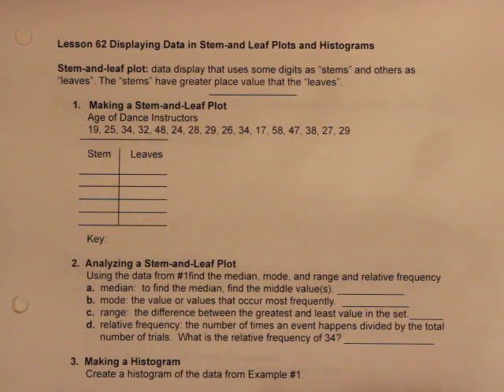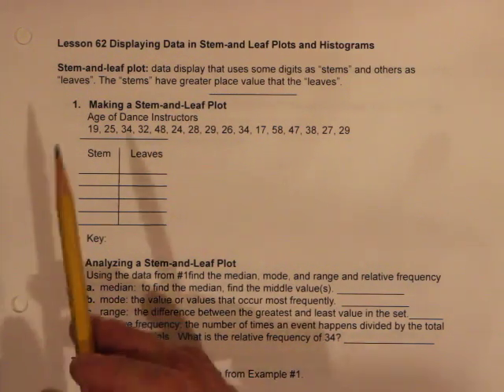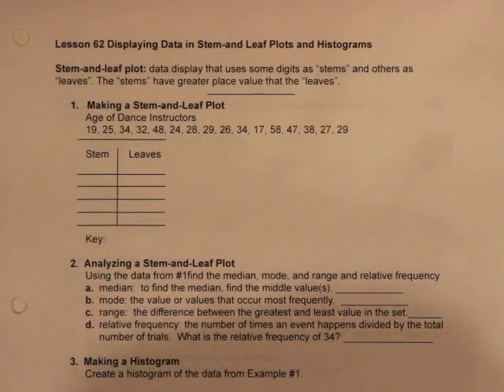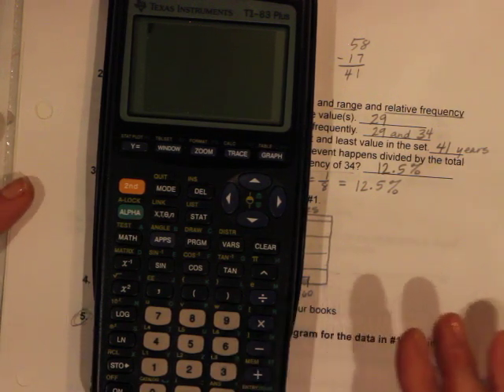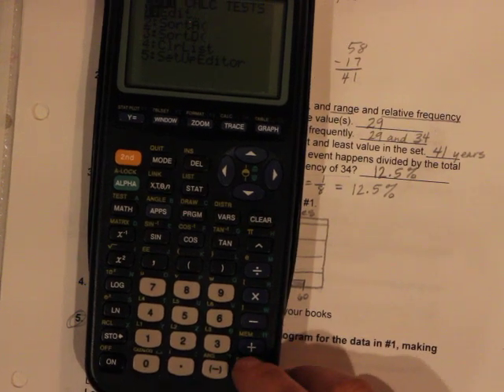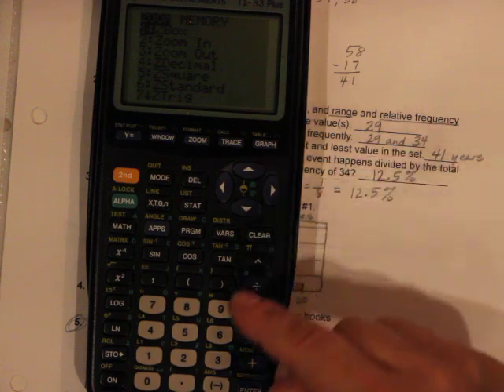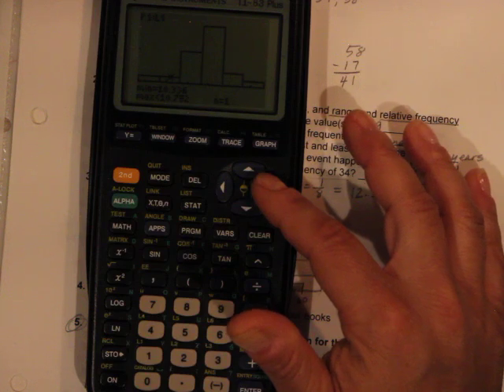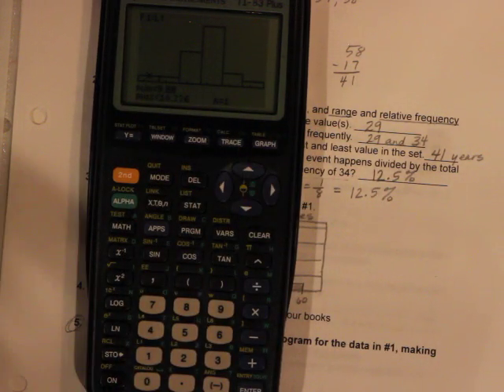Saxon Alg Lesson 62